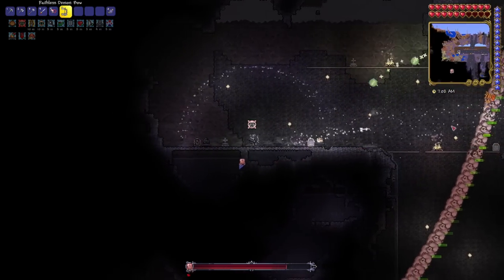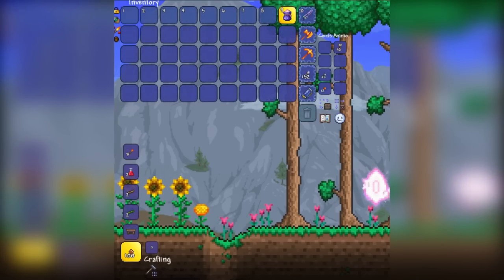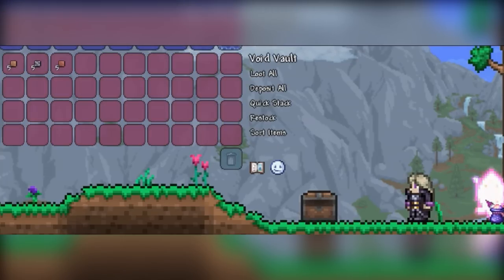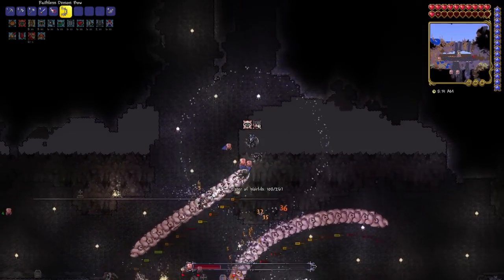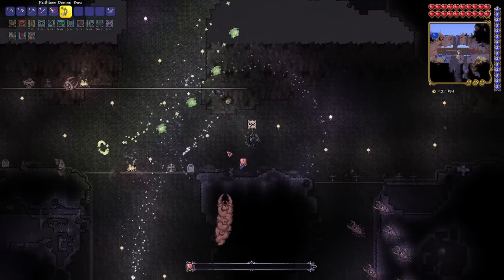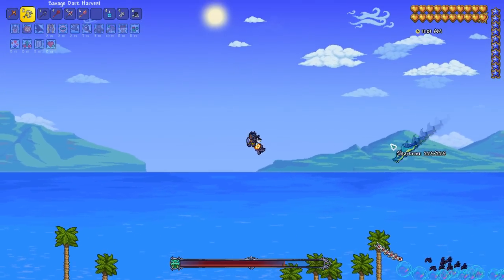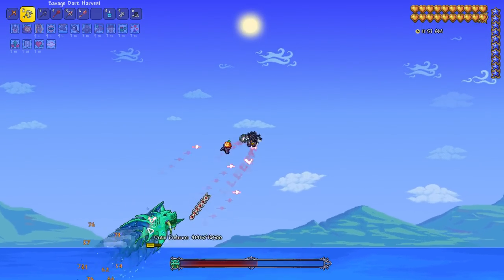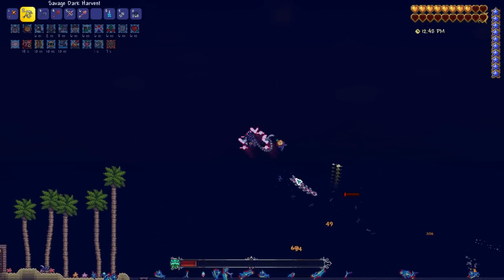Terraria 1.4.4 is next level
we're back to recap this month's Terraria State of the Game as we get even more news & spoilers for Terraria's final update Terraria 1.4.4 The Labour of Love.